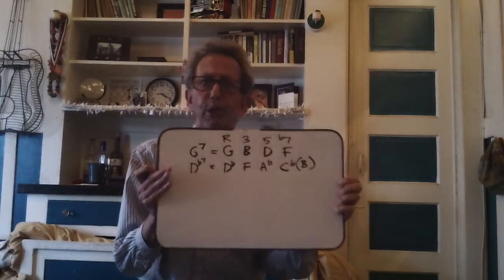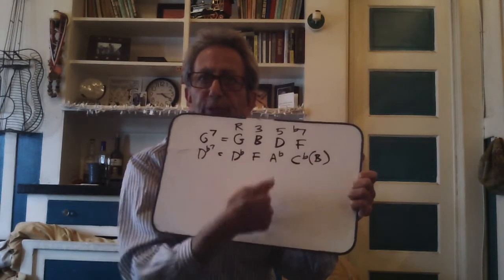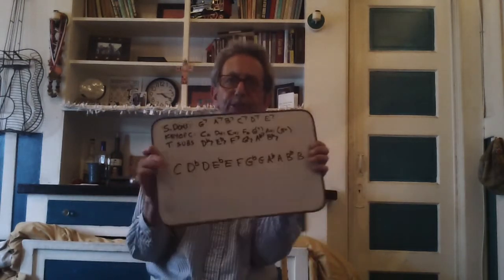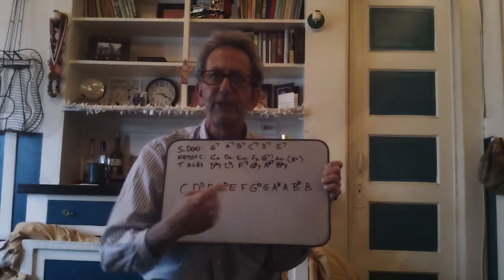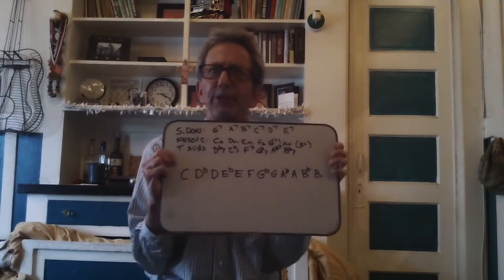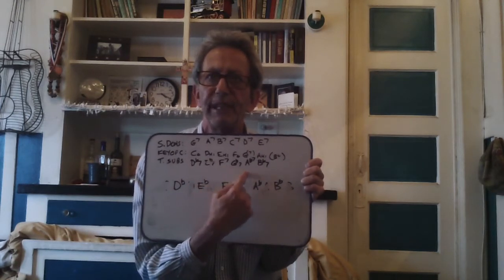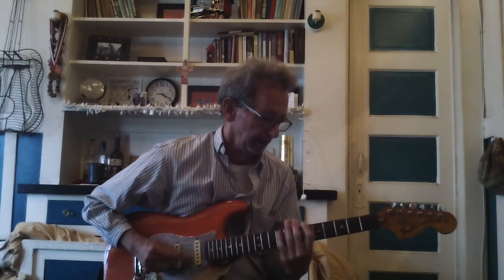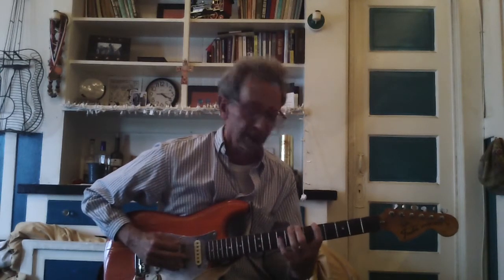05. TritoneSubstitutions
The Greek Modes, the modes of the Harmonic and Melodic Minor scales are 21 shapes altogether. When you master these, you can play through a good deal of jazz tunes in the Real Book. The Tritone Substitution chord deploys a scale called, "Lydian b7" (a hybrid of the Lydian and Mixolydian Scales.) This scale is a 'mode' of the Melodic Minor Scale. I hope you get something from this video!